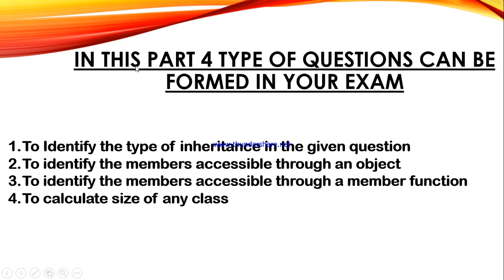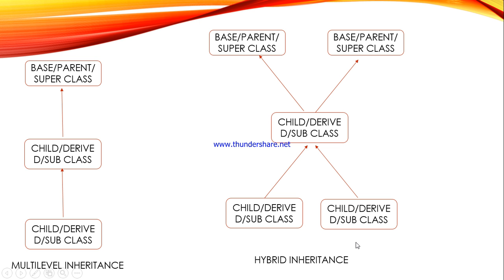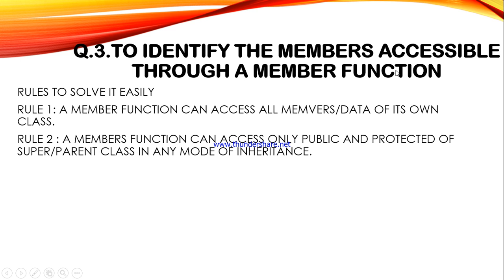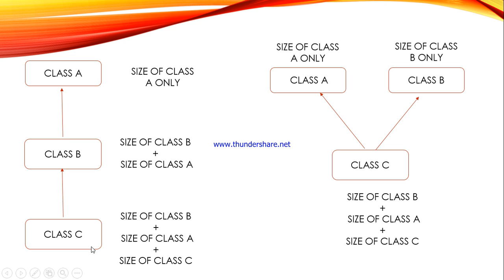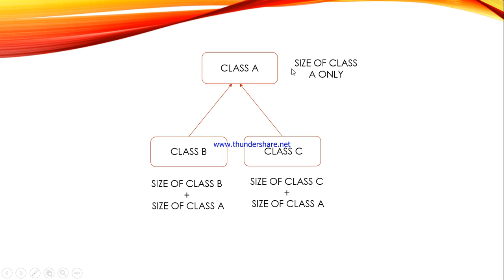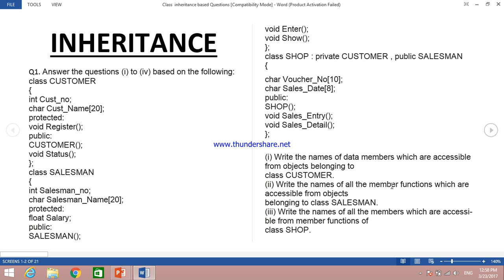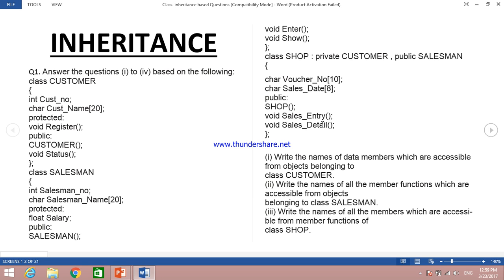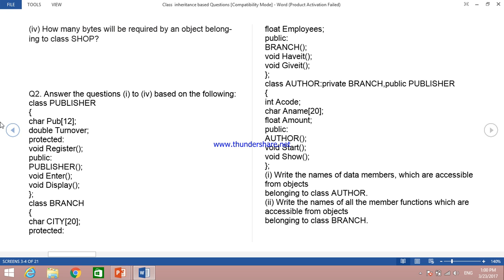GET 100% MARKS IN COMPUTER SCIENCE 12th CBSE - VIDEO2(INHERITANCE QUESTION)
TO DOWNLOAD PPT USED IN VIDEO CLICK ON

THIS VIDEO INCLUDES THE TIPS AND TRICKS FOR SOLVING QUESTION BASED ON INHERITANCE IN COMPUTER SCIENCE EXAM CLASS 12TH.

WATCH IT COMPLETELY AND CAREFULLY TO GET 100% IN THAT QUESTION

TO DOWNLOAD THE PPT USED IN VIDEO CLICK ON

THANKS